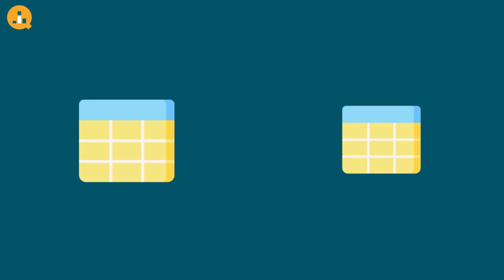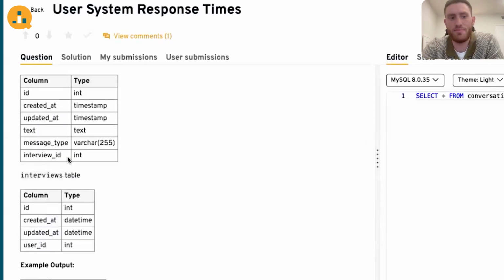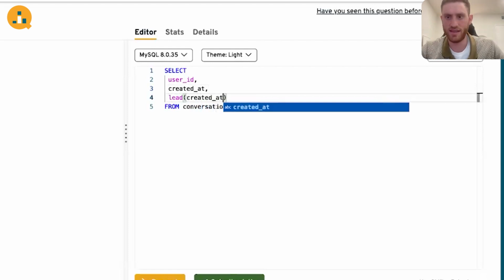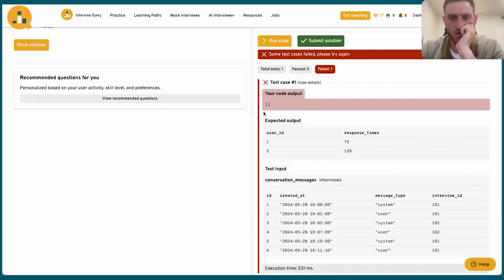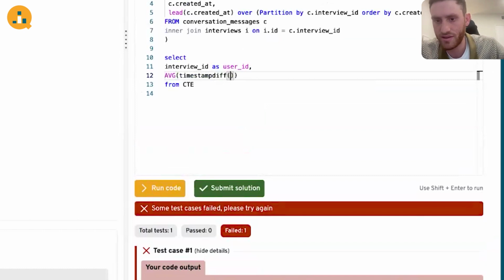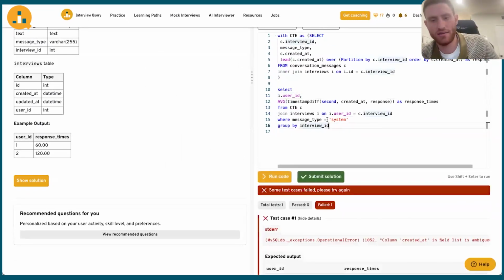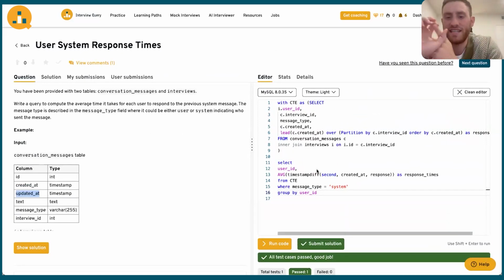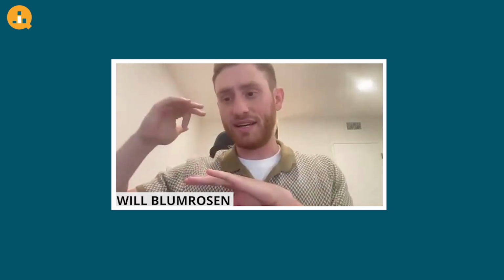Cracking SQL Interview Questions: User System Response Times Explained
Preparing for a data science interview? Master your SQL interview questions with this in-depth guide! In this video, we dive into a challenging SQL problem that focuses on computing average response times for users—a common question in data science interviews that tests both your SQL skills and analytical thinking.

Data Scientist roles demand proficiency in SQL, especially when facing advanced SQL interview questions. We’ll walk you through this hard-level question, breaking it down step-by-step to help you craft an efficient solution. Whether you're tackling basic SQL interview questions, SQL interview questions for data analysts, or even Amazon SQL interview questions, this video will give you the edge you need.

Boost your confidence by mastering common SQL interview questions and top SQL interview questions with clear explanations and practical solutions. Get ready to excel in your next SQL interview!

Nail your next tech interview with Interview Query's Company Interview Guides